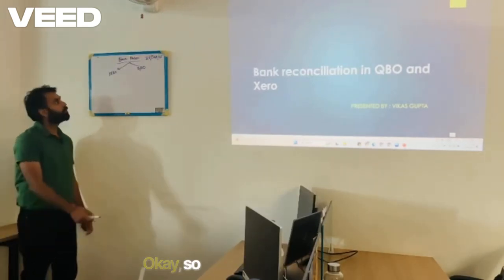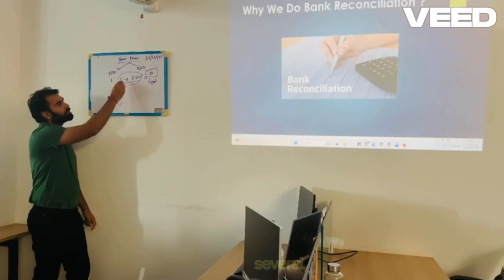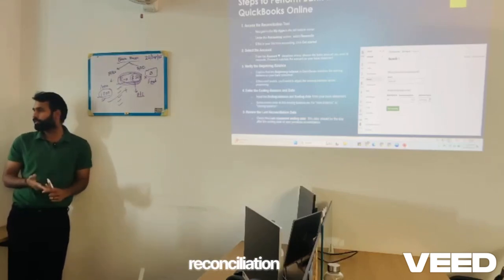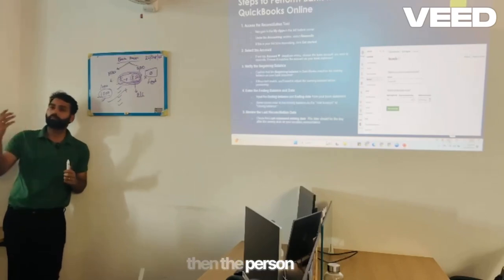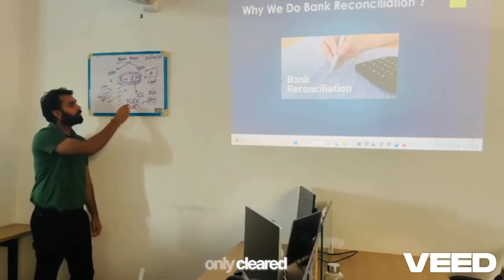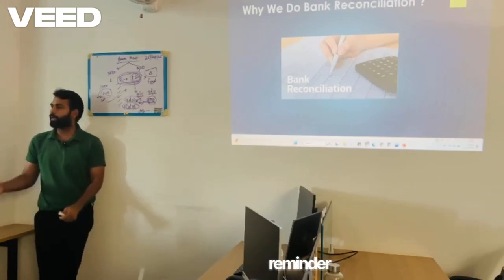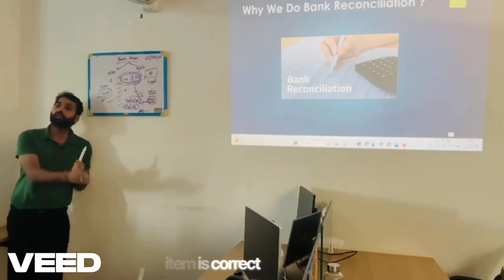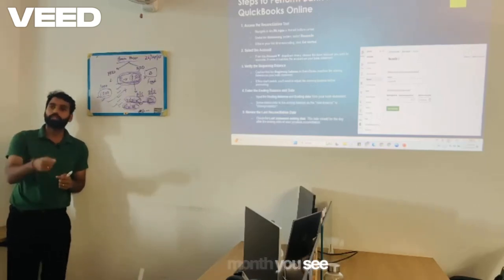Bank Reconciliation in QuickBooks vs Xero: Step-by-Step Guide